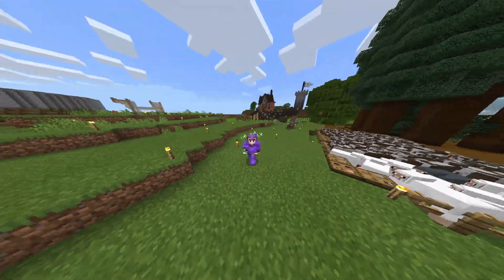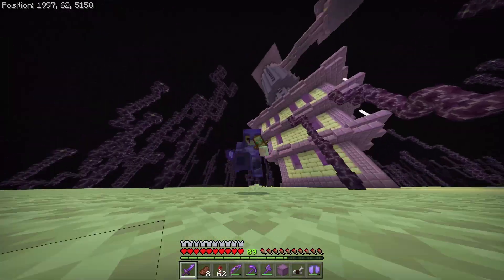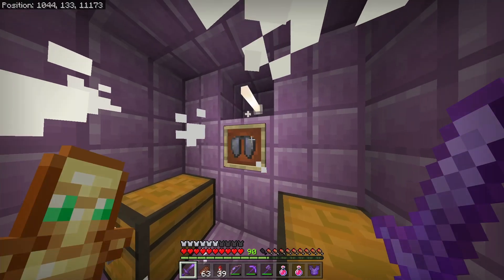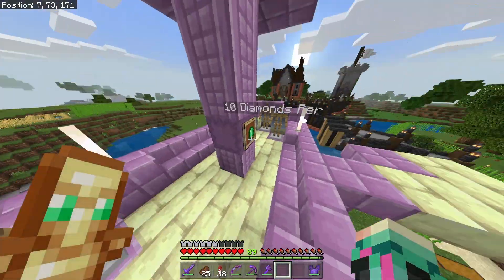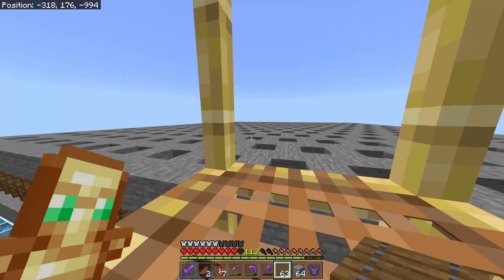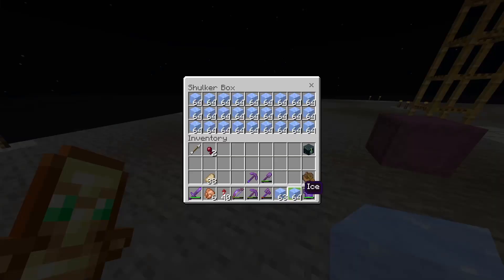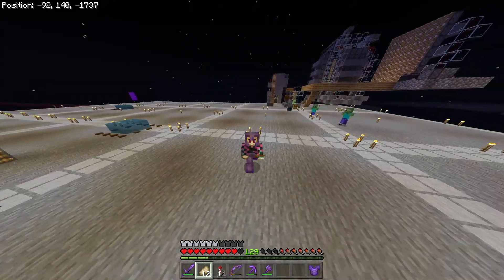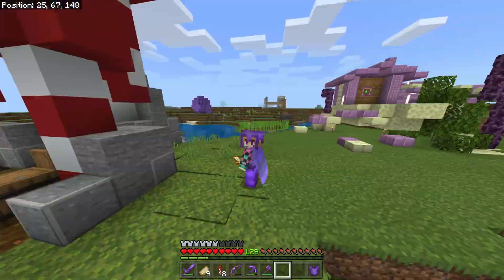My First Two Shops | -=- Season 2: Ep 7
In this video, I made my first two shops on the realm and I believe they will be very successful. Sorry for being so late with this upload!